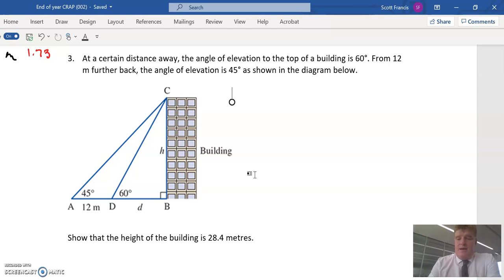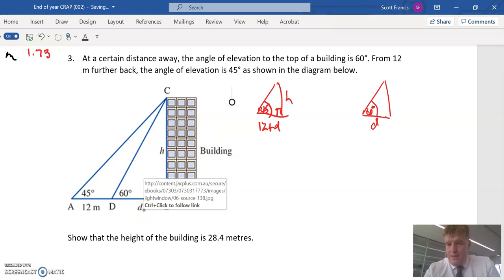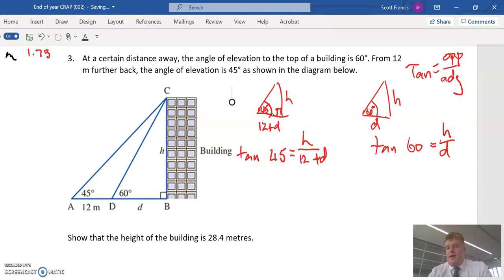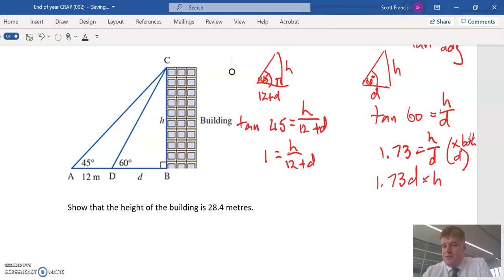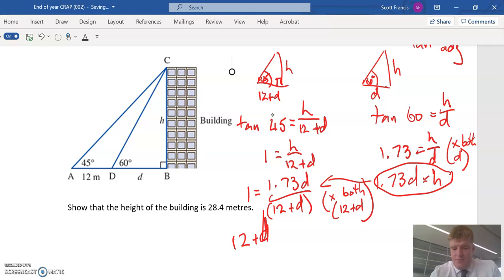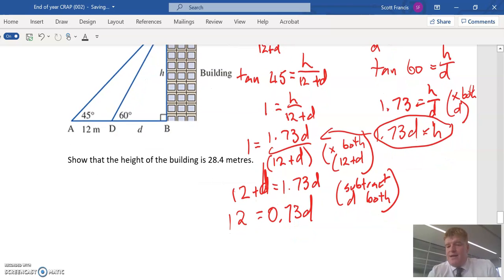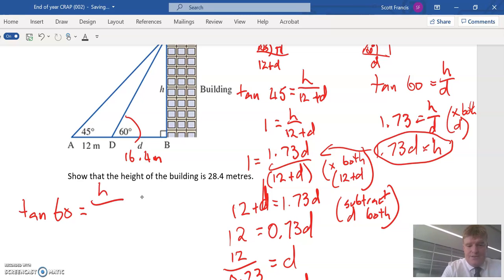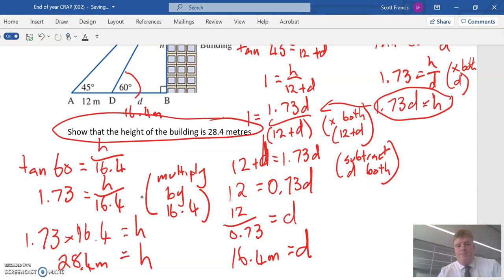Year 9 Math Requests Question Part 2 Question 3 CRAPs